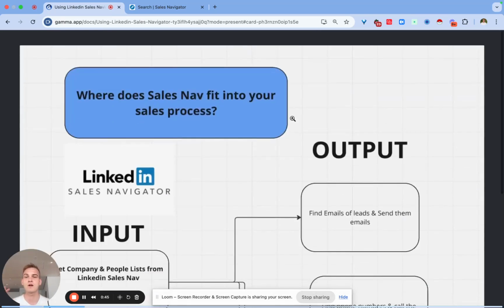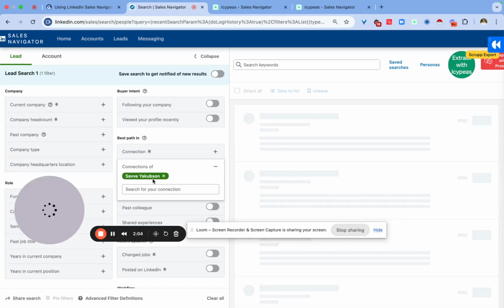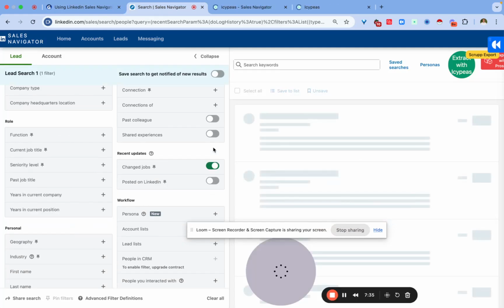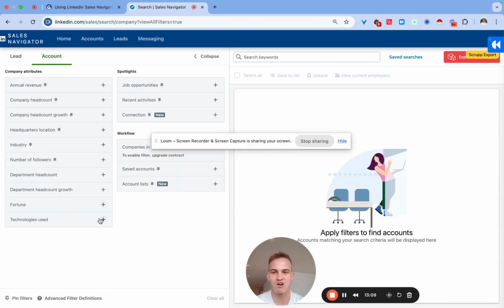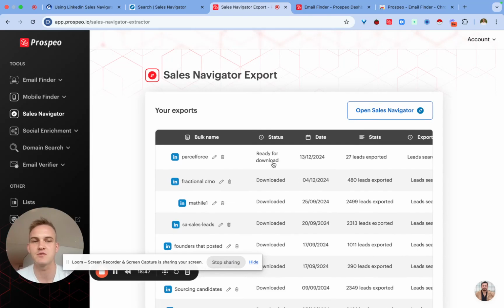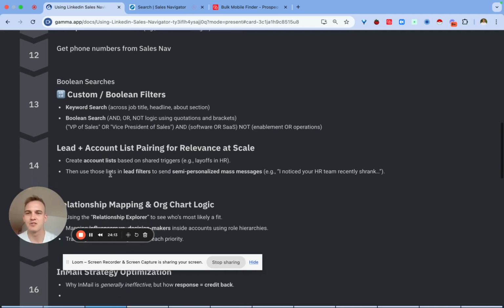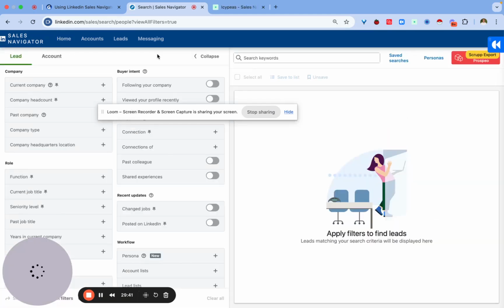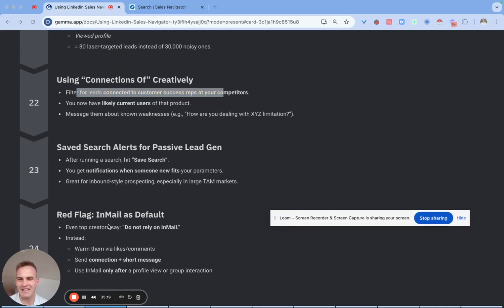How to Use LinkedIn Sales Navigator - FULL GUIDE (2025)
LinkedIn Sales Navigator full guide (free) 🧭

LinkedIn Sales Navigator is one of the most powerful prospecting tools out there — if you actually know how to use it properly.

In this full 2025 guide, I break down how to use LinkedIn Sales Navigator step by step so you can find better leads, build cleaner lists, and support your outbound workflows with real signals.

This isn’t just a feature walkthrough — it’s how Sales Navigator fits into a modern GTM stack.

You’ll learn how to:
• Set up Sales Navigator the right way
• Use filters to find high-quality prospects
• Save and track leads and accounts
• Combine Sales Navigator with Clay for enrichment
• Build better outbound lists without guesswork 🔍

This guide is perfect for:
• GTM engineers
• Anyone using LinkedIn for prospecting

If you want the exact filters, workflows, and setups I’m using with Sales Navigator, grab the free guide linked at the top of the description.

And if you want to connect Sales Navigator cleanly into Clay so your data doesn’t live in silos, the Clay training linked above will show you how to build everything step by step.

Sales Navigator works best when it’s part of a system 🚀